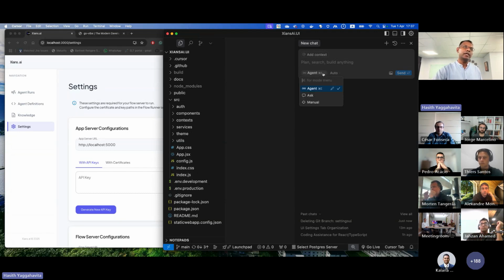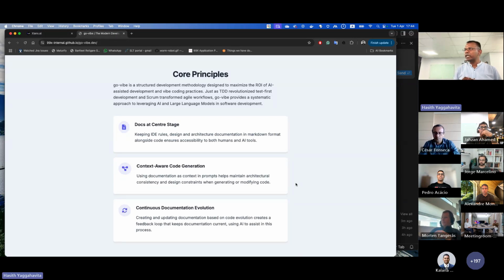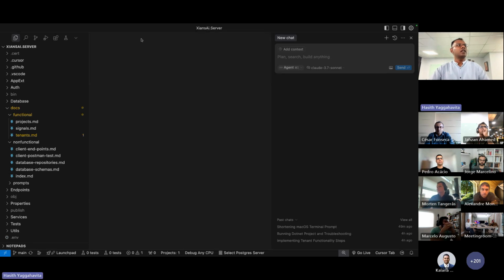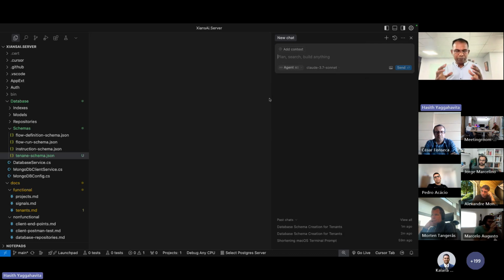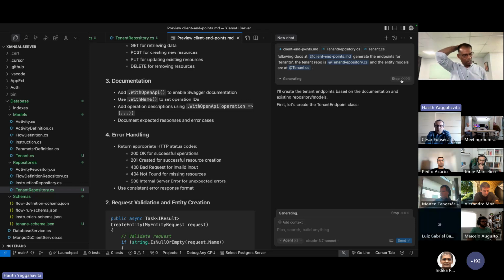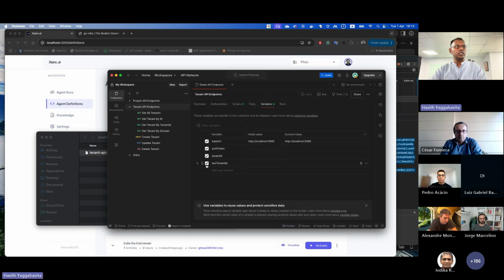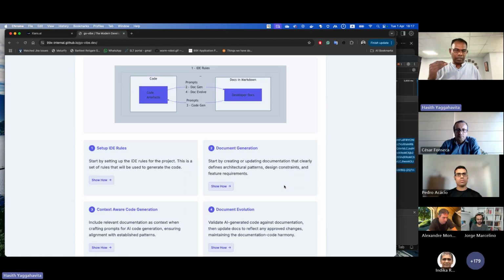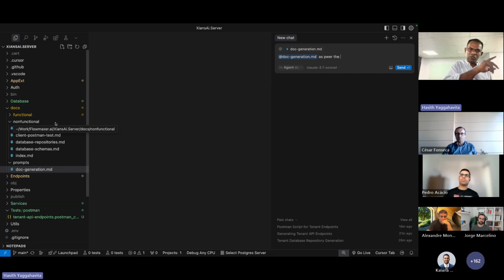Developer productivity & AI | 99x Monthly Tech Talk | April 2025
In this tech talk Hasith Yaggahavita, CEO of 99x Product Engineering explains the go-vibe approach to AI assisted engineering by 99x.